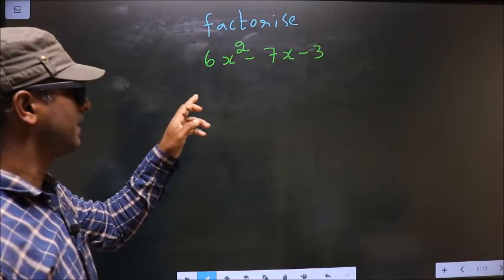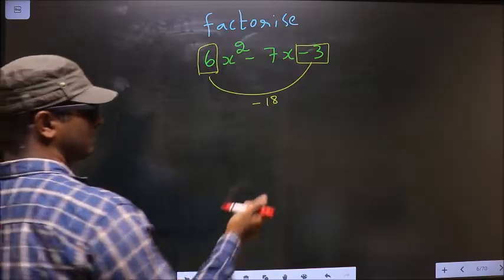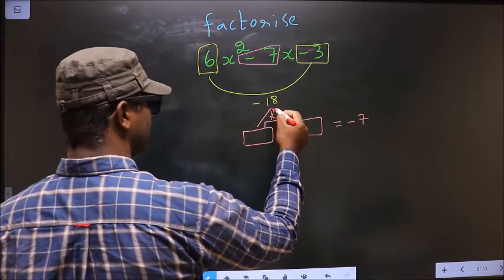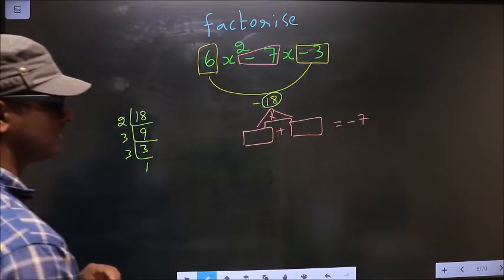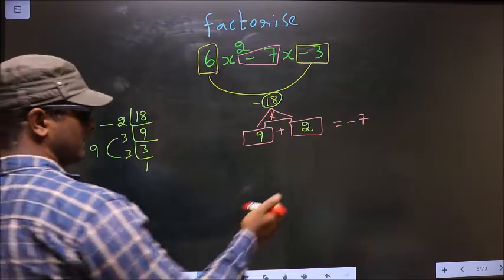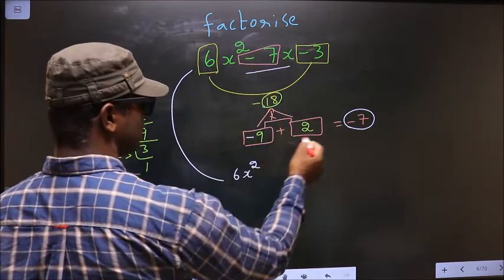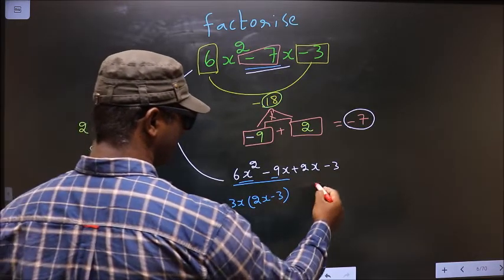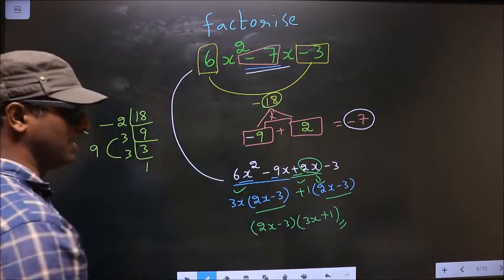Factorize 〖6x〗^2-7x-3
Factorize
 〖6x〗^2-7x-3